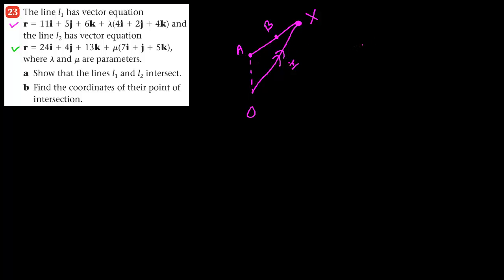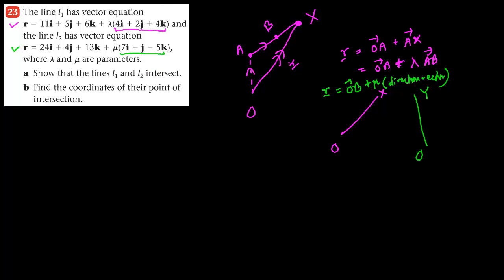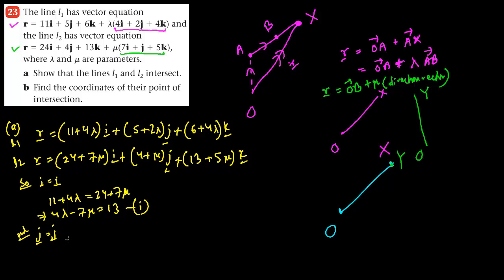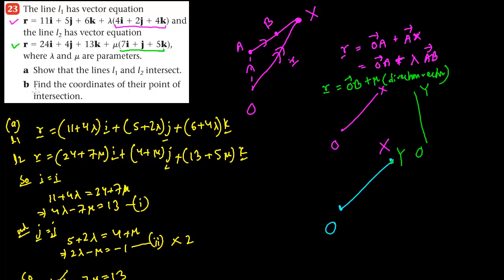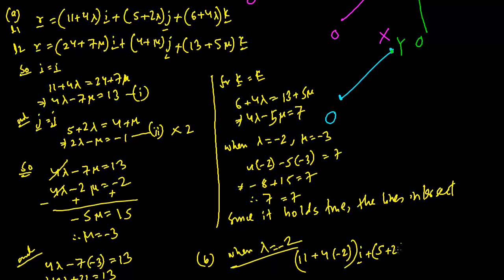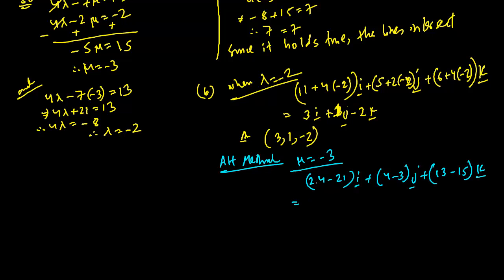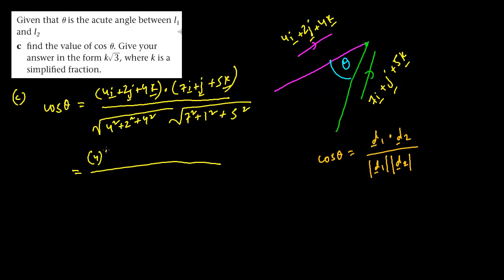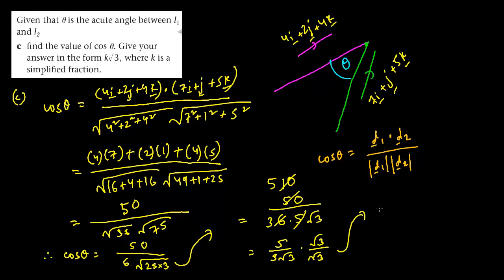C4 Vectors Solved 2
C4 Book (Review Exercise Q #23)
Vectors